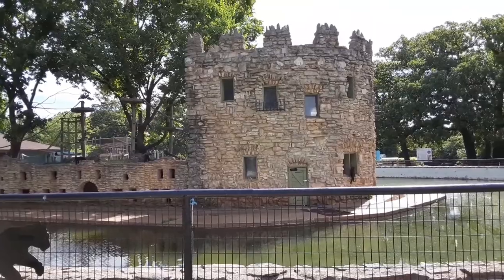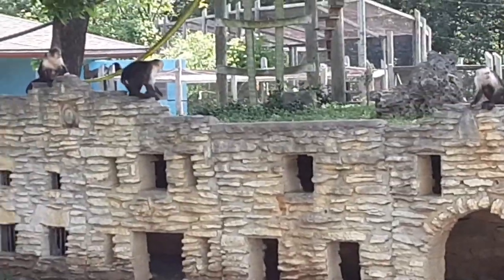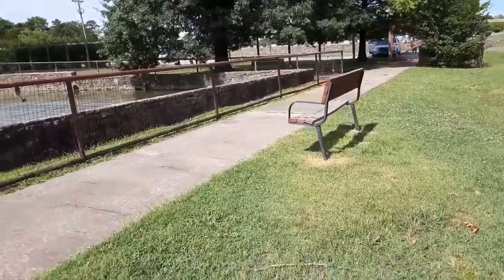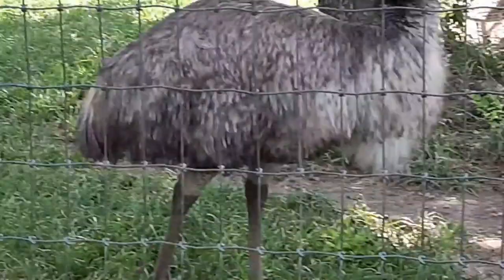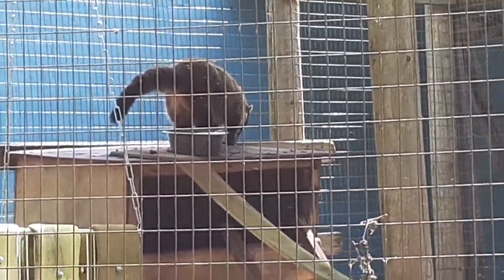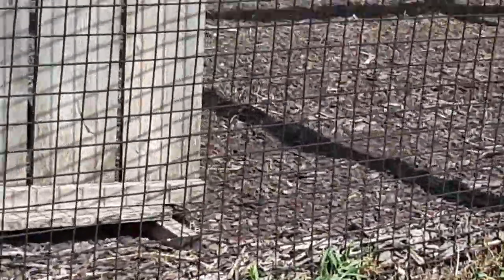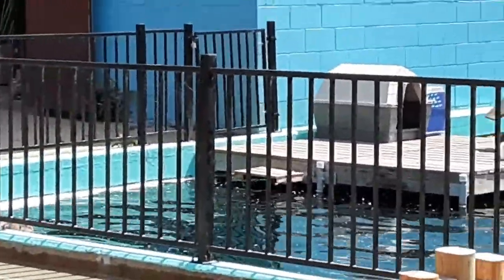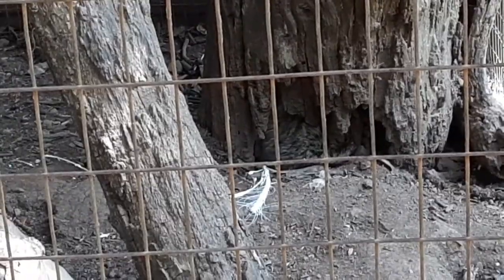Ralph Mitchell Zoo Pt 1 Independence Ks Monkey Island Peacock Bald Eagle Much More!!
Join me as I walk through the Ralph Mitchell Zoo in  Independence Ks... this is the first part... along with 2 ASMR videos...